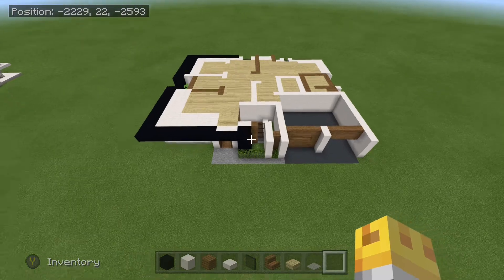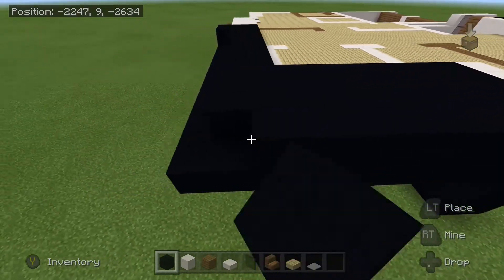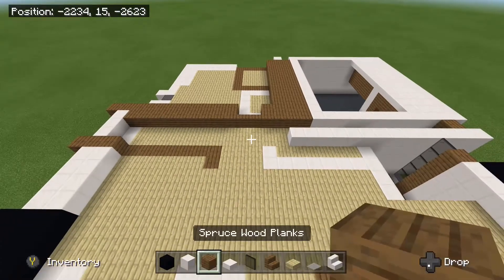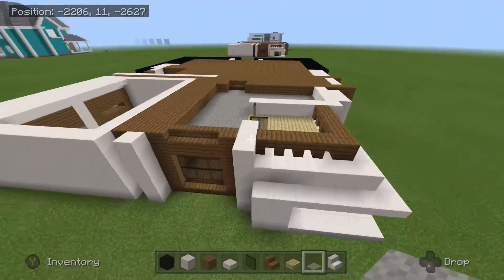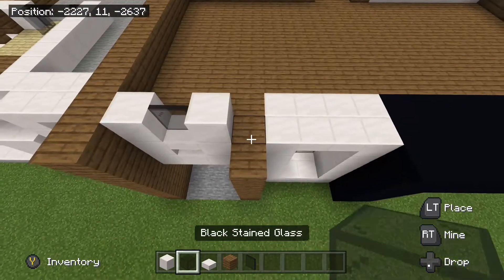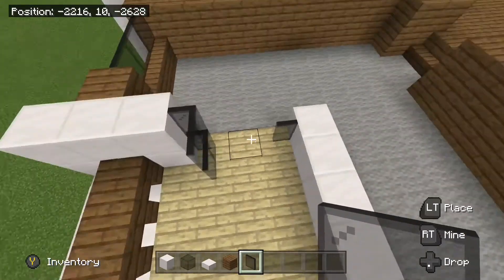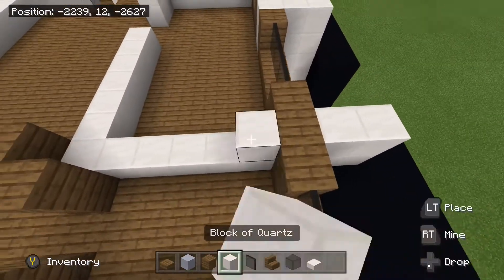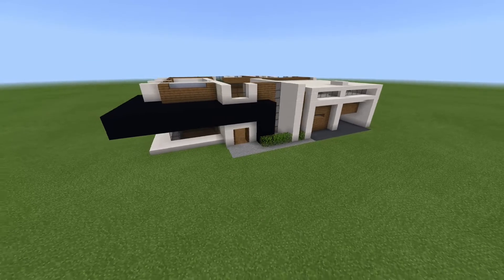Minecraft Modern House Tutorial #1 Part 3 - SWORDMAKER7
In Today's video, will begin working on the floor plan for the 2nd floor for this modern house.